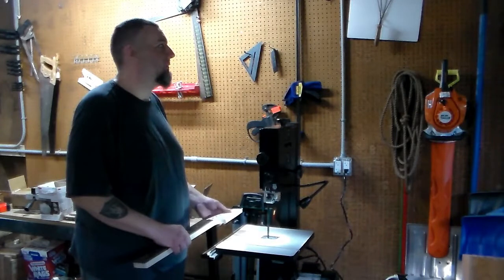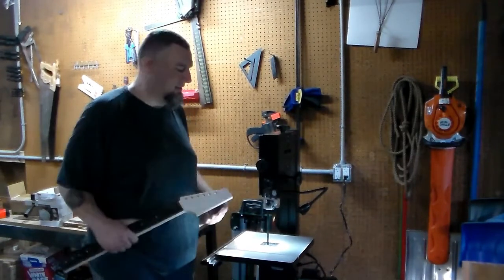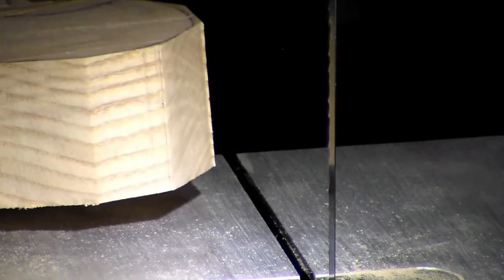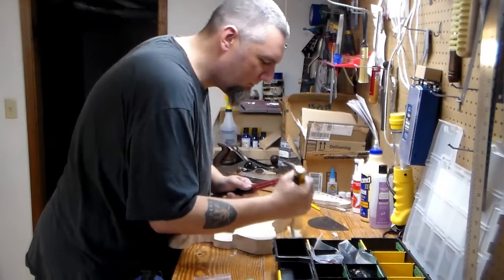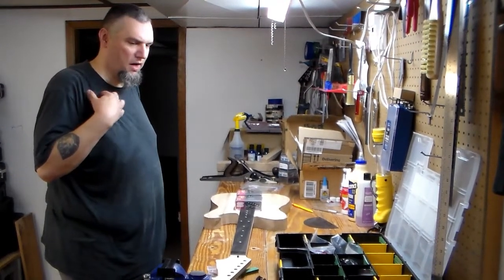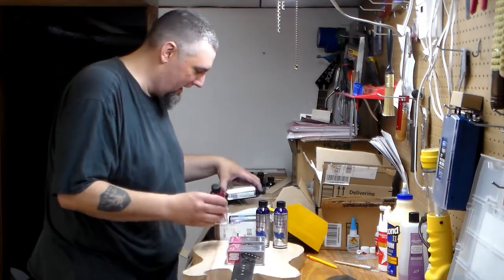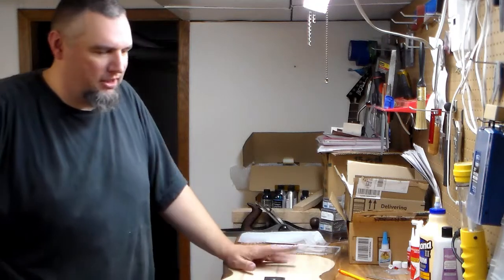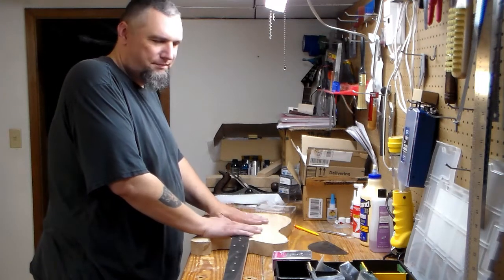Video 2, sawing, rocking and bantering!